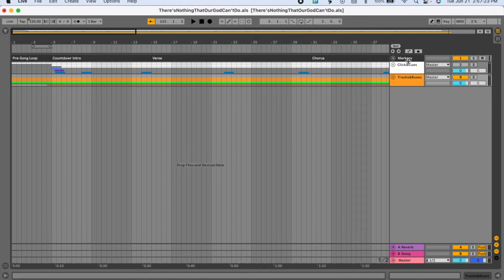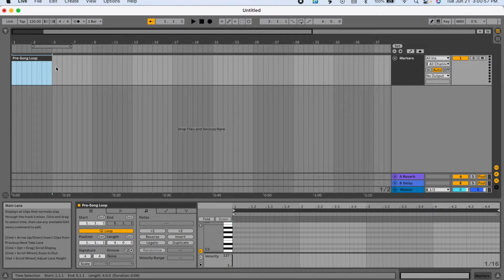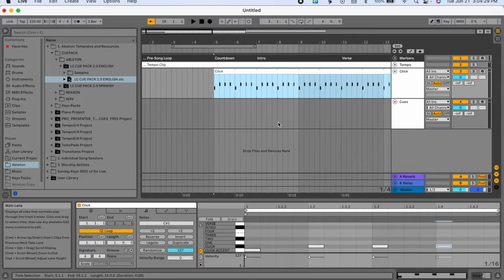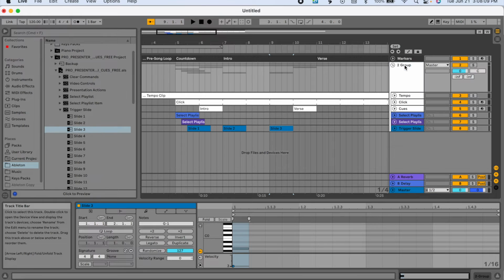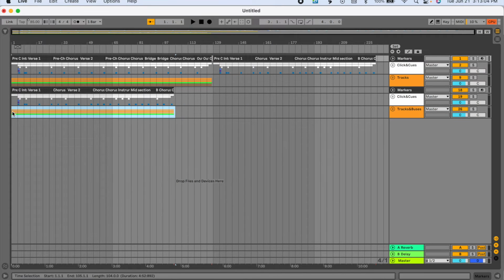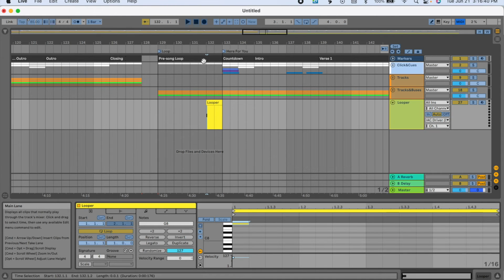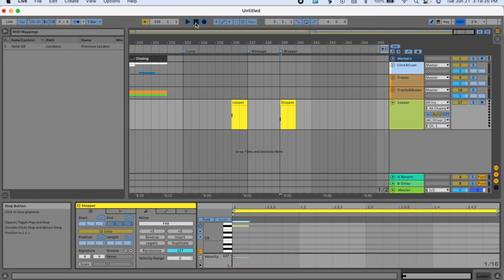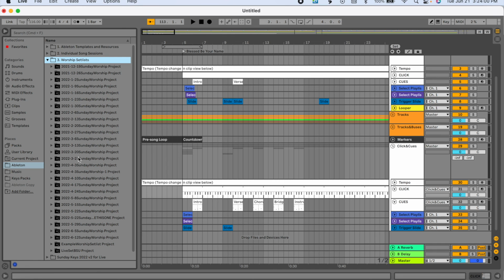Introduction To Ableton For Churches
This video shows a basic breakdown of how we use Ableton for services to run click, back tracks, and automate slides!